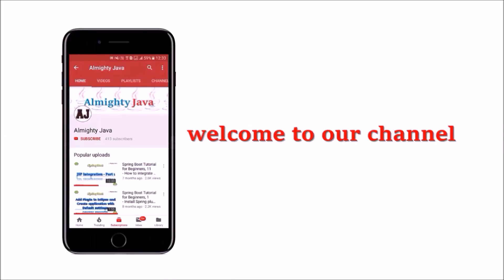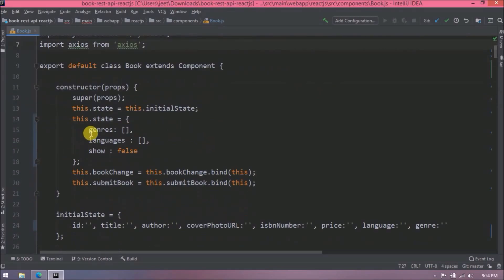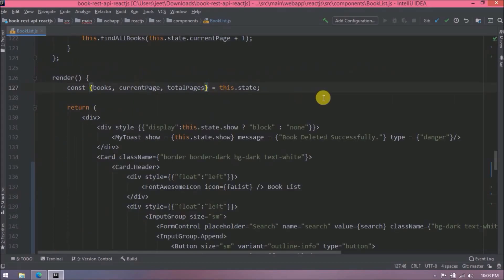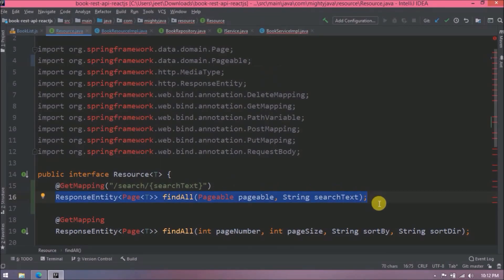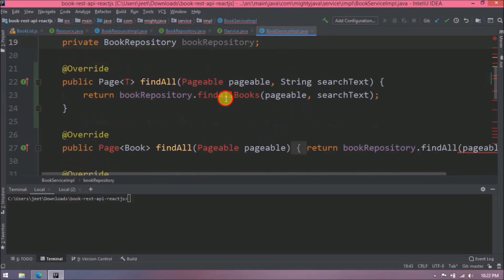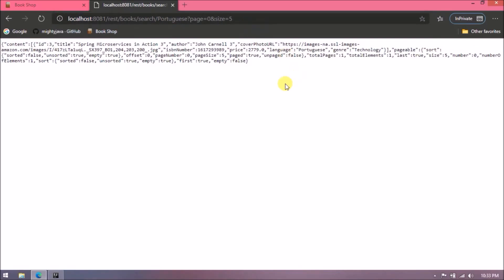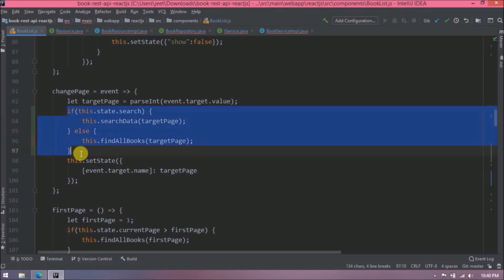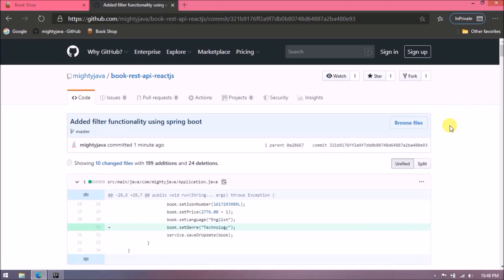14 - React And Spring Boot : Filter data using Spring Boot and React | ReactJS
3 - React And Spring Boot : How to set up Router and Route? | React Router | ReactJS | Spring Boot

4 - React And Spring Boot : How to create & submit form in React? | ReactJS | Font-Awesome in React

5 - React And Spring Boot : How to call get request using Axios? | ReactJS | Axios Client in React

6 - React And Spring Boot : How to call POST request using Axios? | ReactJS | Axios Client in React

7 - React And Spring Boot : How to call DELETE request using Axios?| ReactJS | Axios Client in React

8 - React And Spring Boot : How to call PUT request using Axios? | ReactJS | Axios Client in React